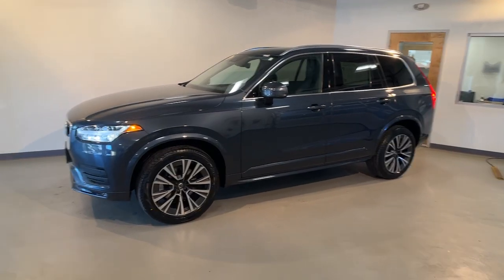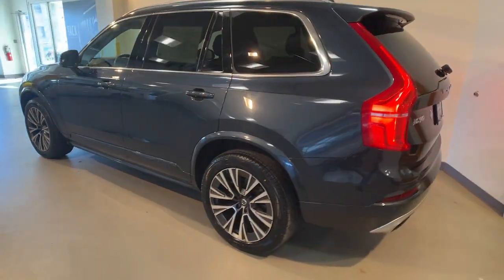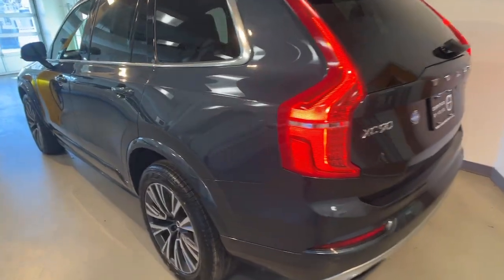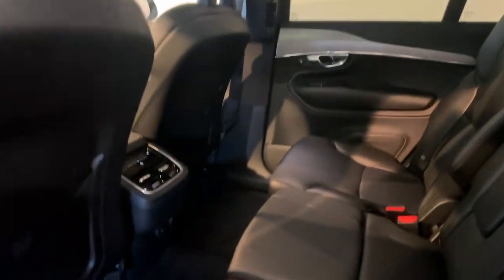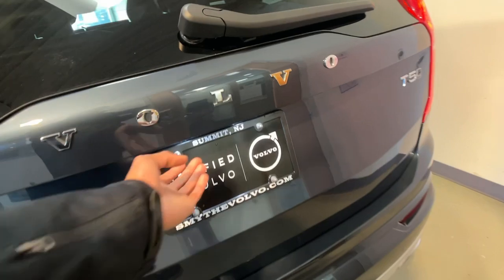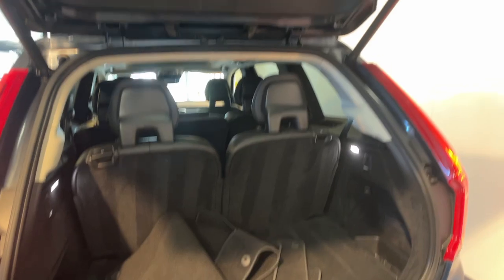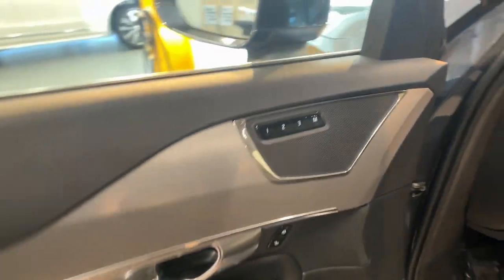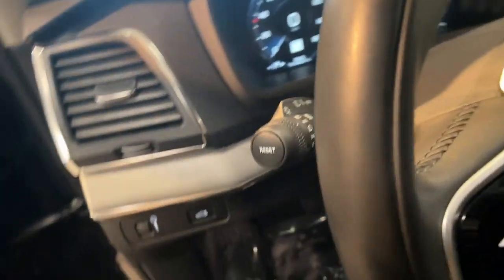2021 Volvo XC90 Summit, Westfield, Union, Newark, Scotch Plains, NJ 40672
Denim Blue Metallic Used 2021 Volvo XC90 T5 Momentum available in Summit, New Jersey at Smythe Volvo. Servicing the Westfield, Union, Newark, Scotch Plains, NJ.

Smythe Volvo
40 River Rd

Certified. CARFAX One-Owner. Clean CARFAX. Denim Blue Metallic 2021 Volvo XC90 T5 MomentumbrVolvo Certified Pre-Owned Details:brbr  * 170+ Point Inspectionbr  * Transferable Warrantybr  * Roadside Assistancebr  * Limited Warranty: 12 Month/Unlimited Mile Upgradeable Up to 5 Years and Up to Unlimited Miles.br  * Vehicle Historybr  * Warranty Deductible: $0br  * 1-Year complimentary Volvo On Call app. Remote climate control locks fuel maintenance & driving journal. Vehicle History Report with Buyback Guarantee. Includes Trip Interruption Reimbursementbrbrbr20/28 City/Highway MPGbrSmythe Volvo Cars was first started by the Flanagan family in 1966 and it continues to be family-owned and operated to this day. When the dealership was founded Smythe Volvo Cars wanted to put customer service above everything else. Thats why when our returning customers visit the dealership theyre greeted on a first-name basis by the same friendly faces whove helped them find their previous car. With more than 50 years of experience under our belt we still continue to adapt to provide our guests with an unique experience.